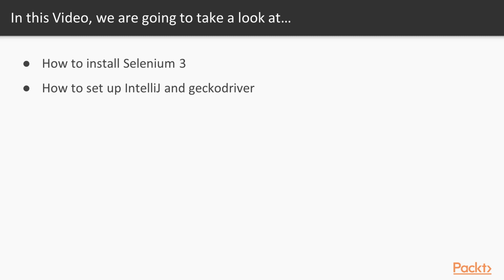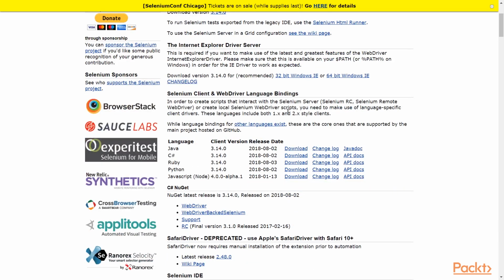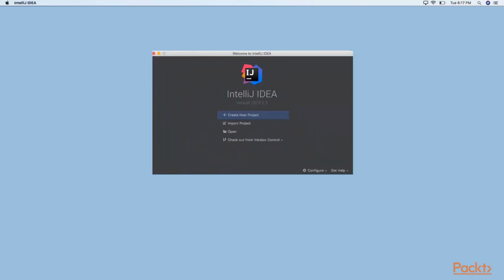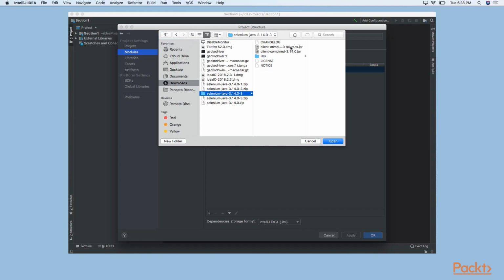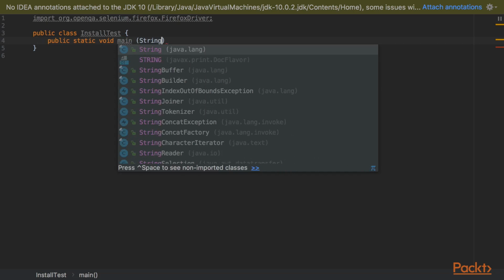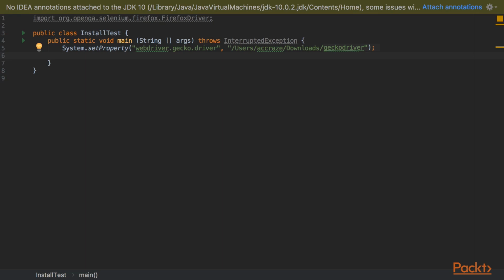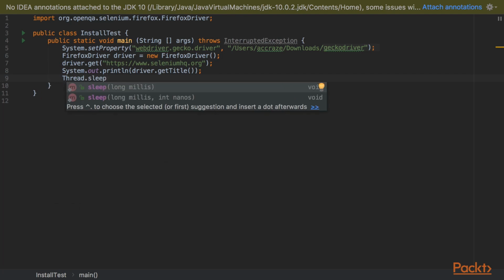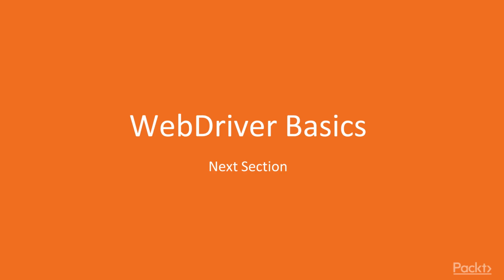Getting Started with Selenium WebDriver in Java - 04 Selenium WebDriver Install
In this video, we'll install Selenium WebDriver and do some simple browser automation to make sure everything is installed and configured correctly on your local machine.